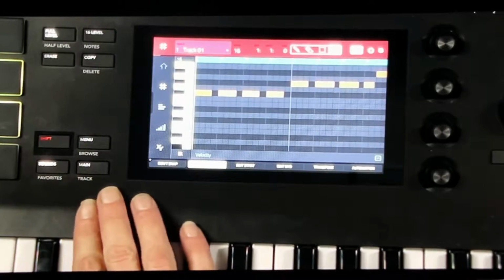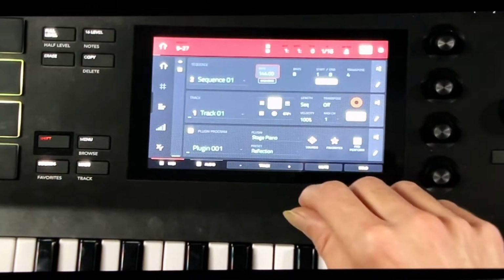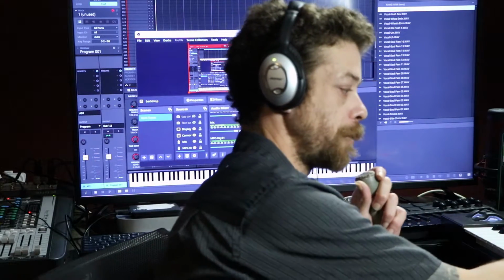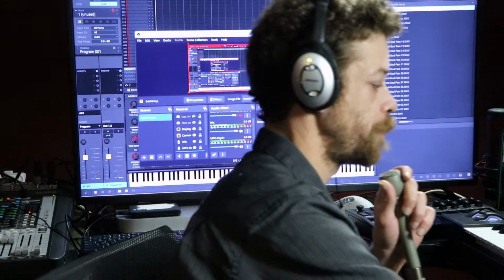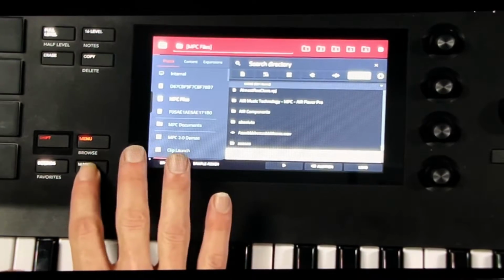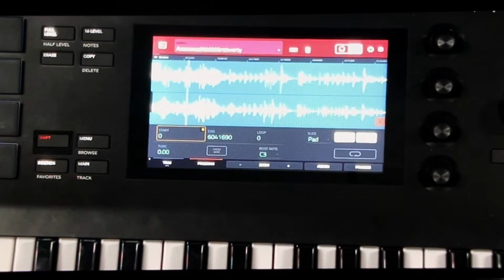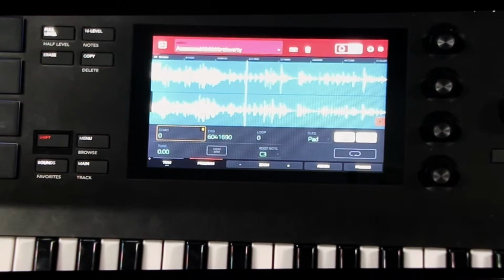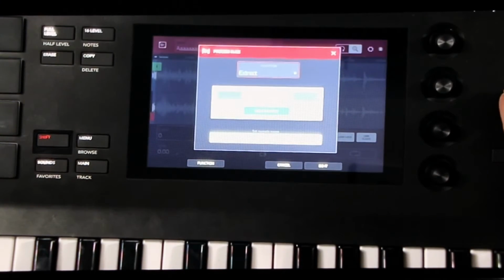Akai MPC | Using Song Mode With Different BPM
in this akai mpc tutorial i will show you how to make a song with the mpc and different bpm here are some links if you want to find your perfect mpc I do receive a small commission if you purchase something but it is free to look.